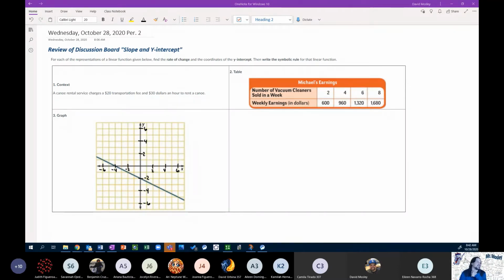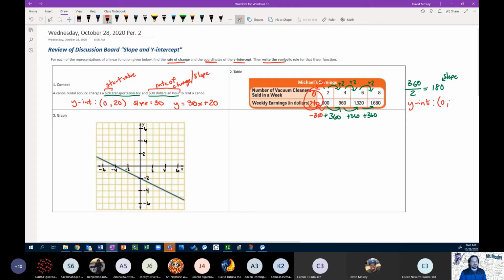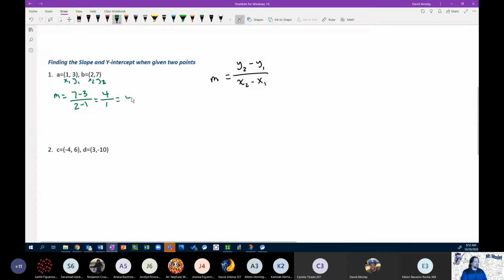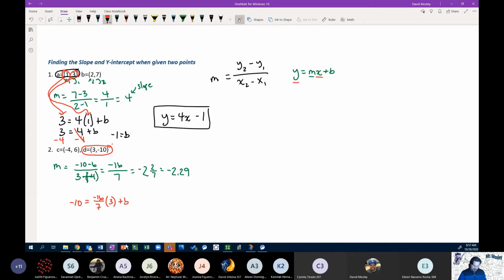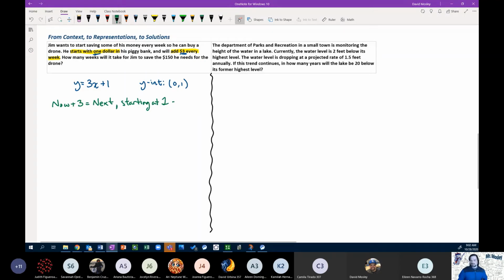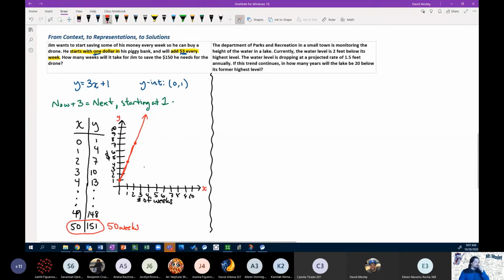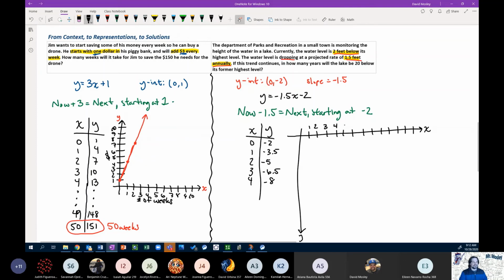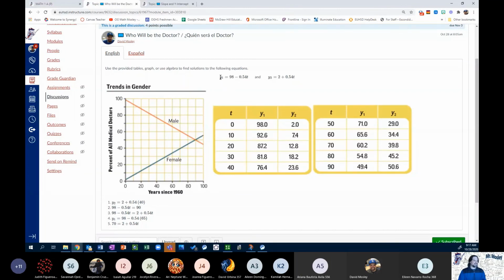OGHS Math 1 Period 2 Live Meeting 10/28/20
In this class, we review how to find slope, y-intercept, and symbolic rule for a line when given a context, table, or a graph. We also reviewed how to find the slope and rule for a line when given two points, and then found solutions to word problems that could be modeled with and solved with linear functions.